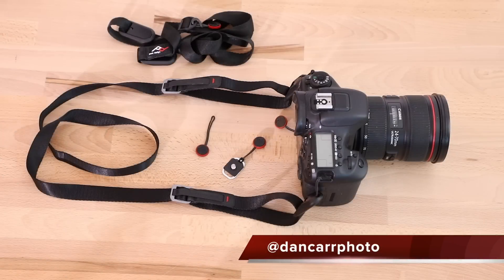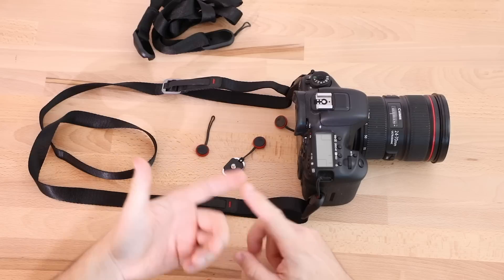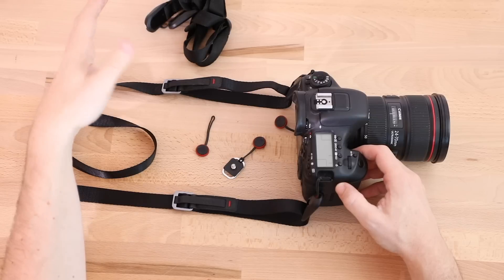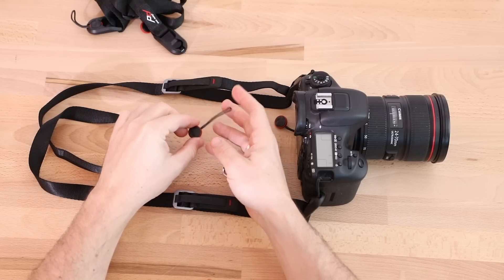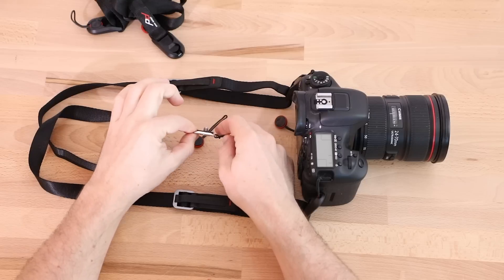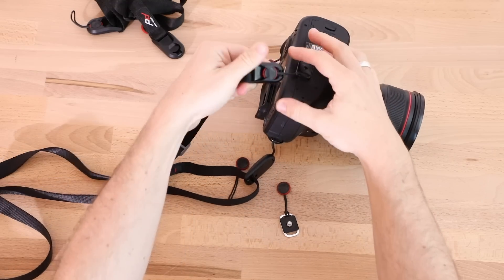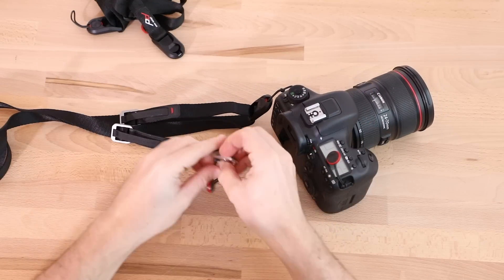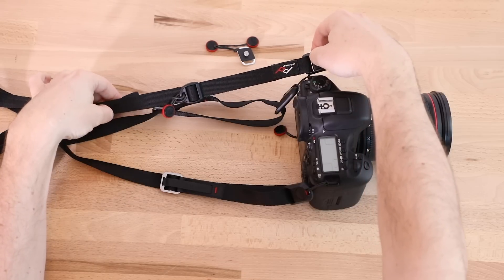Peak Design Leash Review (2017 Updated Version)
Review of the updated Peak Design Leash camera strap. Including a comparison to the original version.

DEAL
Click to learn about the exclusive Peak Design X Shutter Muse offer

Best Deals on Camera Gear